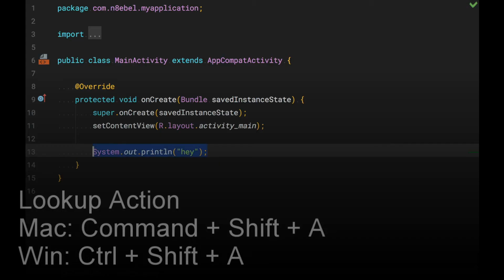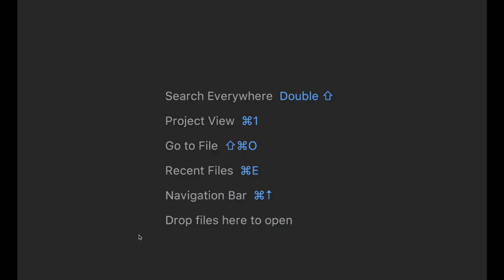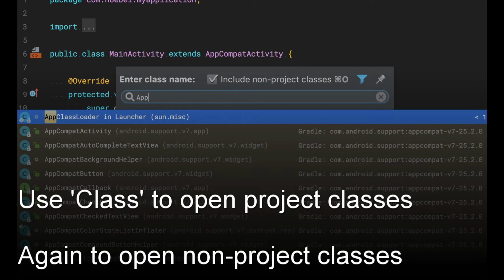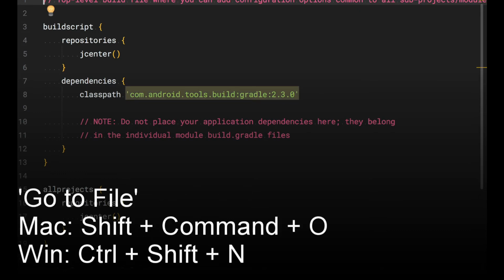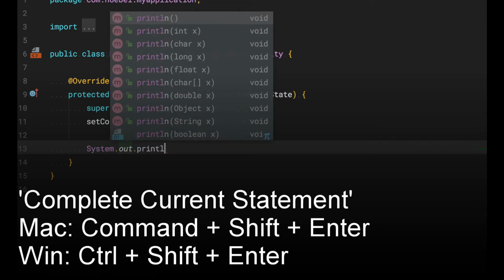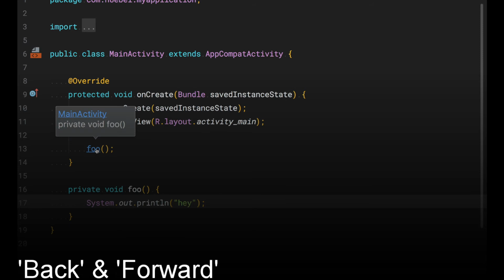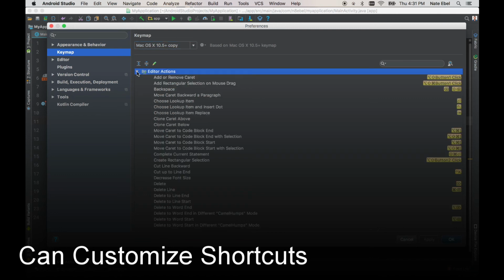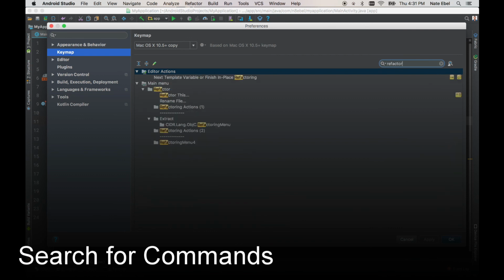Android Studio Shortcuts for Navigation - Android Studio Shortcut Examples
Android Studio shortcuts can have a big impact on developer efficiency and productivity.

In this video, we'll explore Android Studio shortcut examples and you'll get a look at a number of my favorite Android Studio shortcuts for navigation that I use on a daily basis as an Android developer.

What are your favorite navigation shortcuts in AndroidStudio ? I’d love to continue the conversation.

💡Kotlin Resources:
📖Kotlin for Android Developers

📚More Kotlin Books